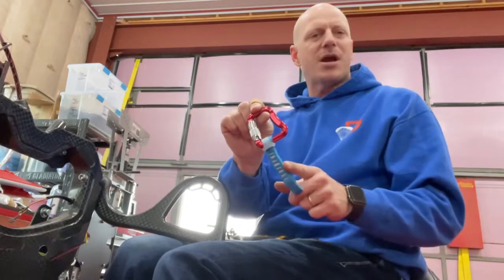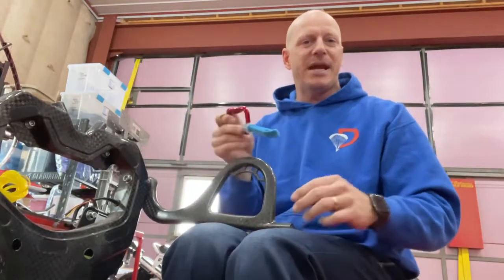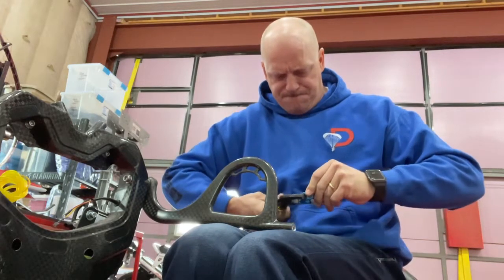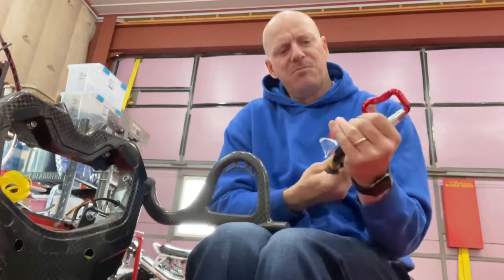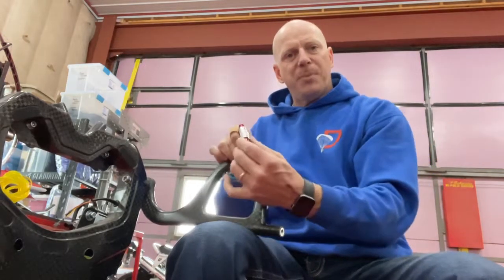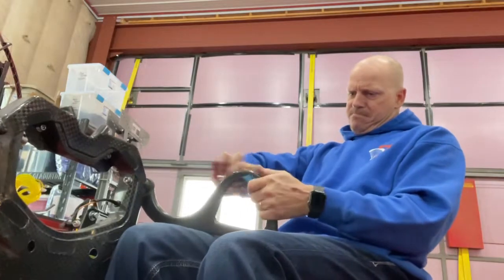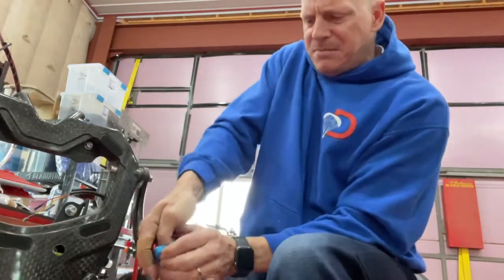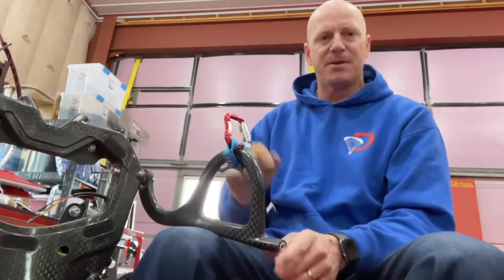Adventure Pluma/Primus Carabiner Strap installation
This is a short video showing a few tips on how to install a fresh set of stiff carabiner straps on your paramotor.